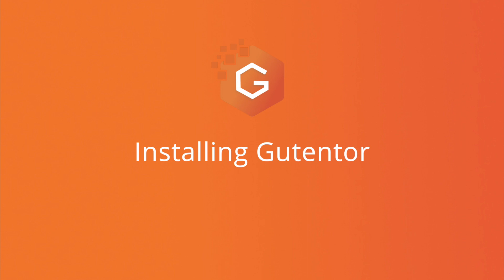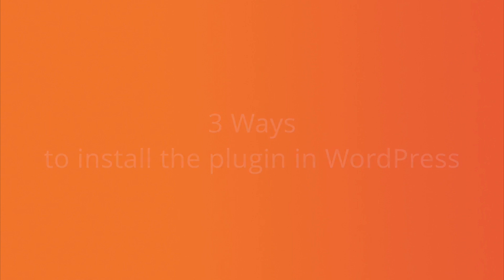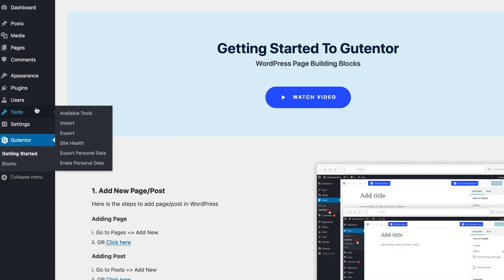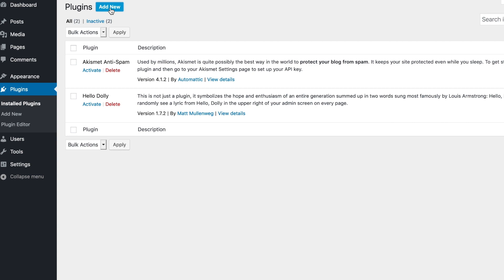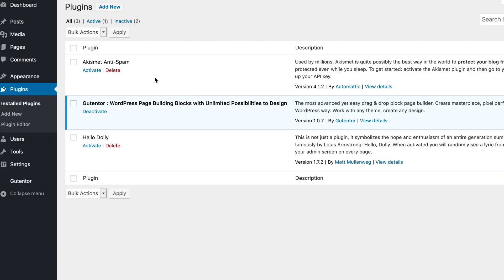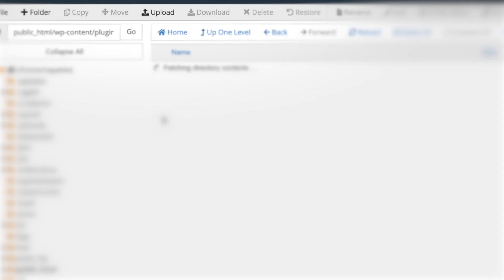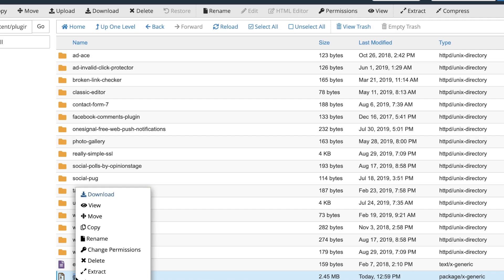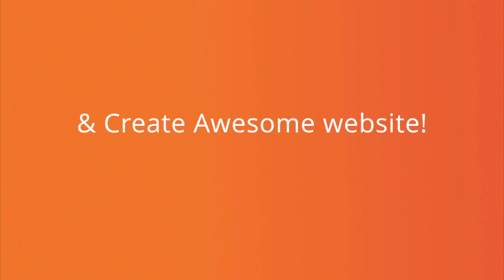Installation of Gutentor - Gutentor Tutorial Part - 1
This is a video about how to install the Gutentor plugin on the WordPress site. There are three methods to activate any WordPress plugin which apply in Gutentor too.